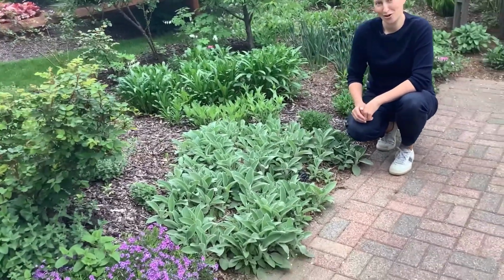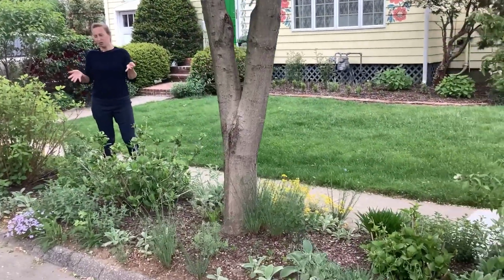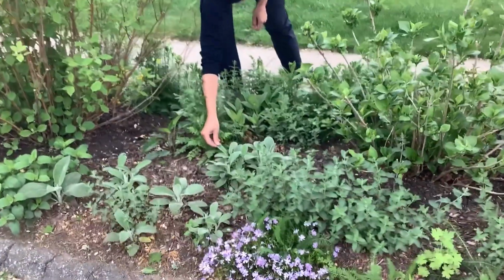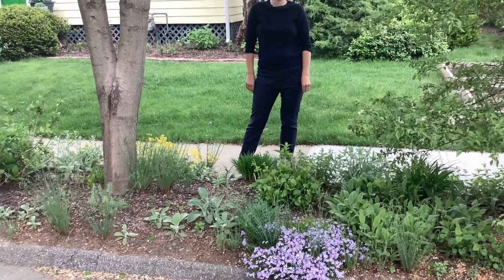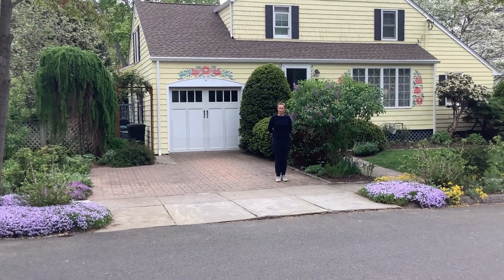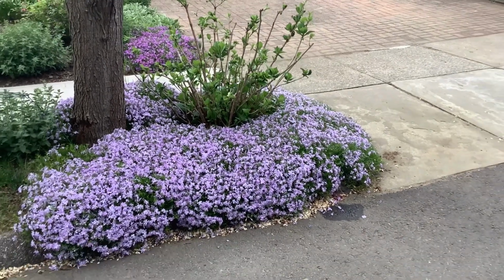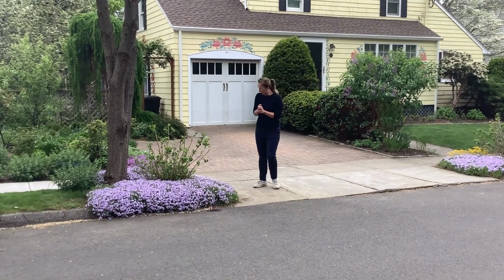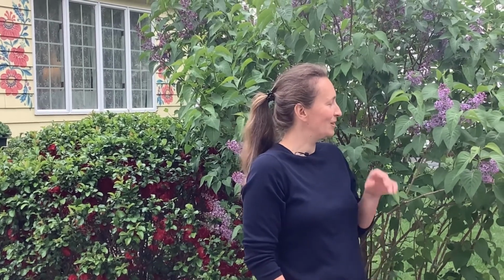Propagation success stories in Olga’s garden.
Last year we had a successful propagation of many plants. Our front flower bed has 40+ new perennials and they will be ready to bloom this year for the first time!